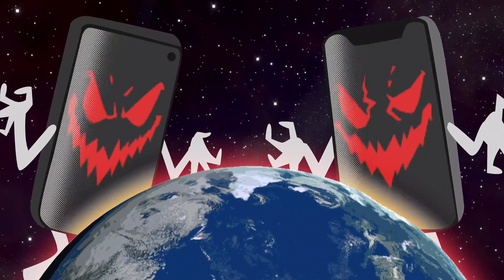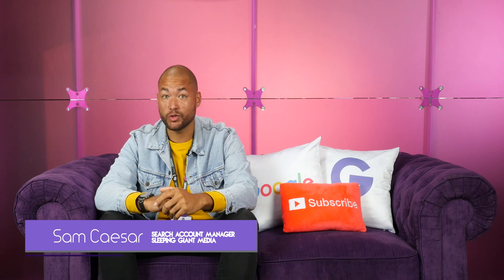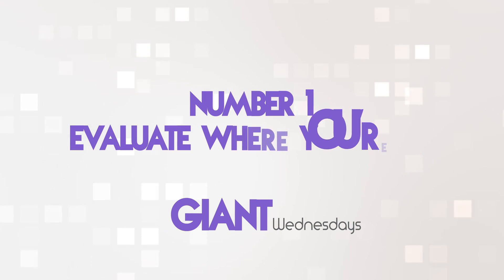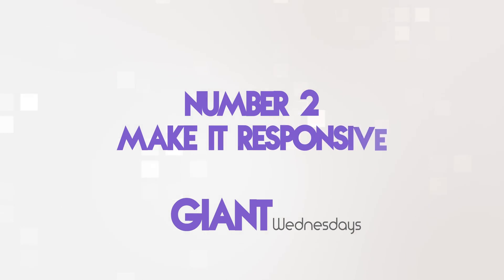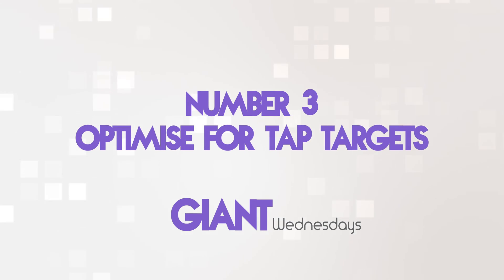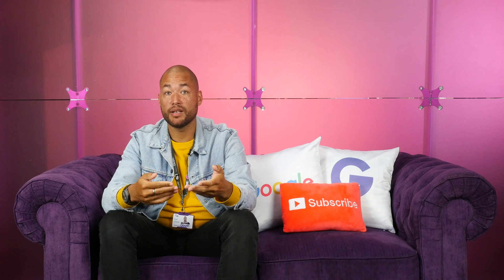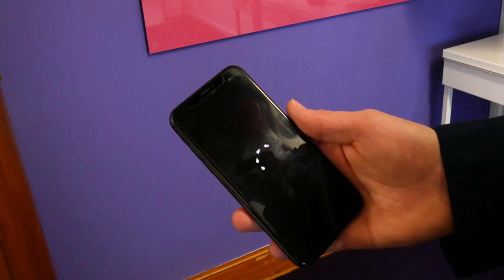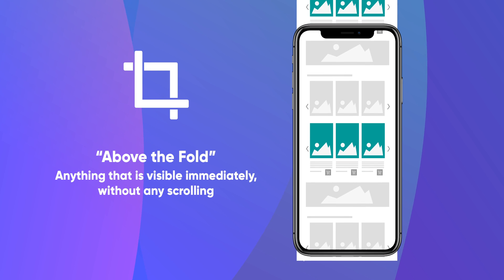5 Ways to Make Your Website Mobile-Friendly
Making your website mobile-friendly is key to succeed in todays modern, technological and online world 🤳

With the likes of Google and other search engines ranking mobile-friendly sites higher, you'd be silly not to do some work.

Stats show that up to 70% of web traffic comes through a mobile device and 89% of people would recommend a brand after having a positive experience on a mobile, so can you afford to lose out on that much traffic? 🤷‍♀️

In this week's Giant Wednesday, Sam takes us through five things you can do to make your website work flawlessly on mobiles. From responsiveness and tap targets through to compression. We aim to teach you a thing or two. 🧠

Digital Marketing, Technology & Business insights, how to's and explainer videos, released every Wednesday.

Presenter: Sam Caesar, Sleeping Giant Media